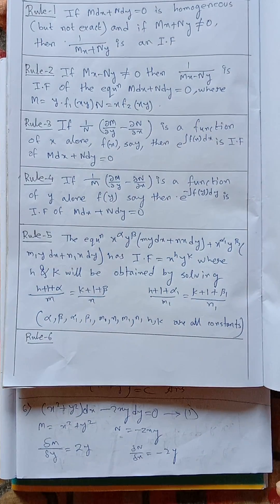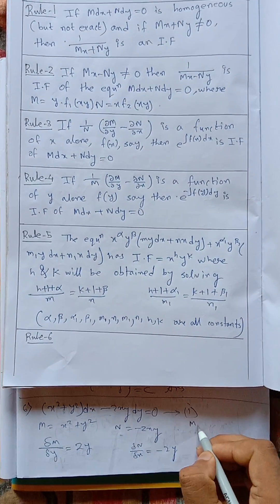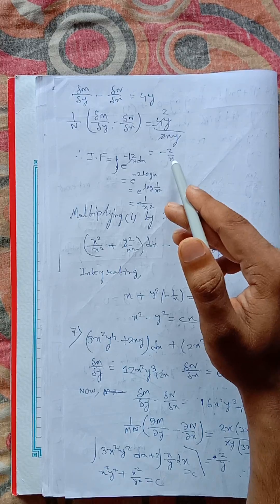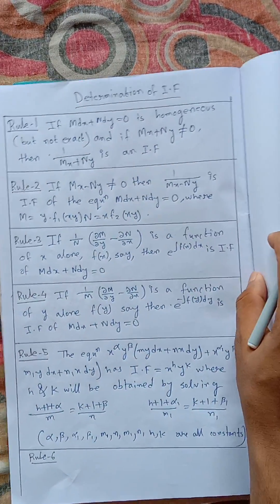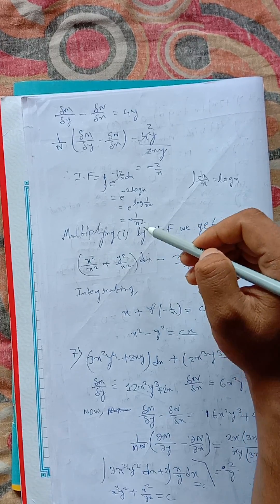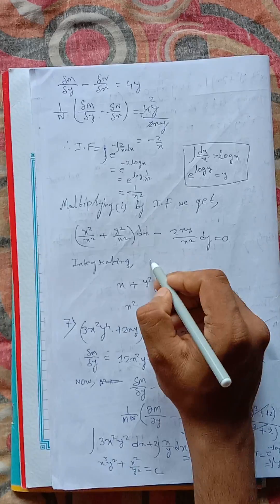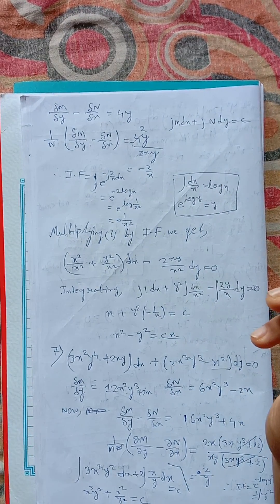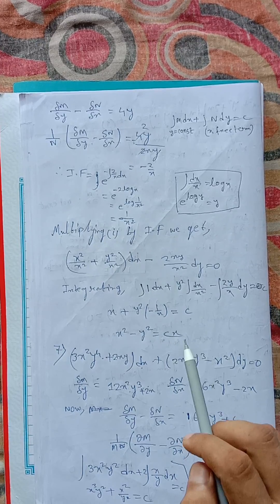Solve:- (x² + y²) dx - 2xydy = 0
bsc maths,bsc maths syllabus,bsc maths books,bsc maths general 1st year syllabus,bscmaths,career oportunities in math honours in bengali,cu bsc maths books,math honours easy or hard,cumaths,math honours,university of calcutta,syllabus,calluta university,calcutta university